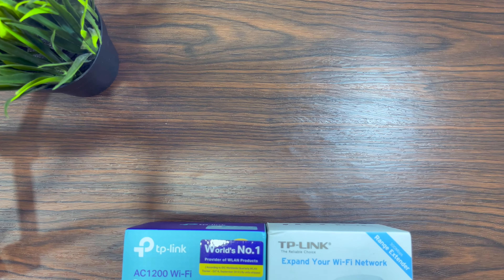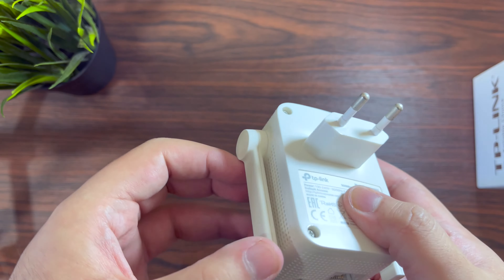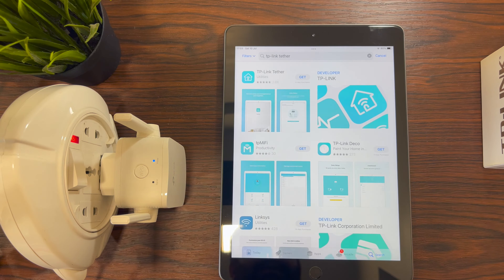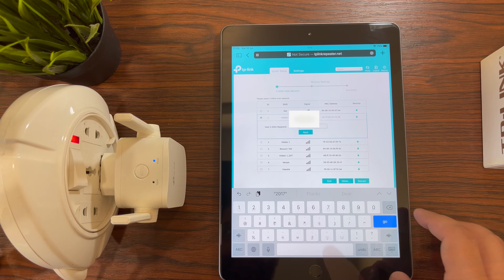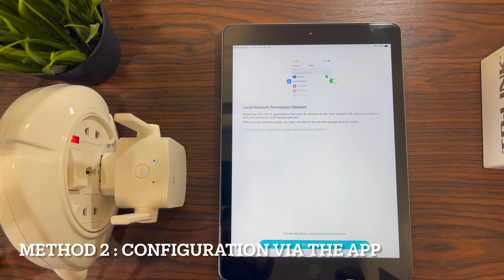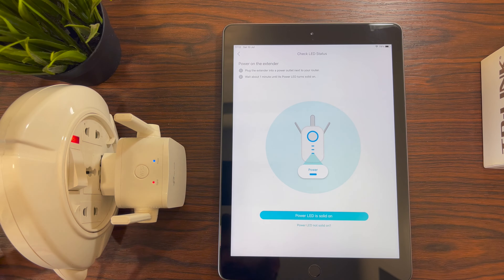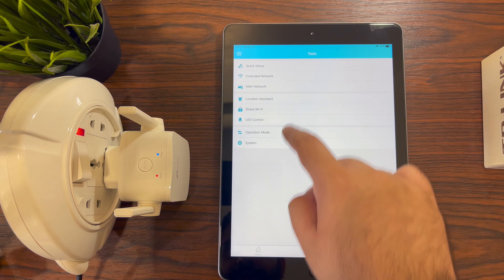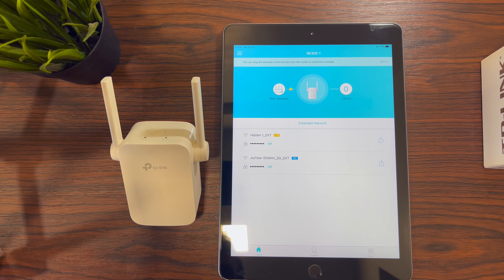How to set up a WiFi Extender | Increase your WiFi Range | ANY WiFi Range Extender and Booster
Boost your WiFi Range with a WiFi Extender. A guide on how to easily setup a Wireless repeater and extend your WiFi range and coverage. In this video, there are two methods:
2) Set up via the app (search the app on the Google Play Store or Apple App Store)

Time-Stamps:
0:00 : Intro
1:22 : Unboxing the TP-Link AC1200 WiFi Extender
3:57 : Method 1 (Setup via the Browser)
8:09 : Method 2 (Setup via the app)
13:11 : TP-Link Tether app features
13:32 : Access Point Setup
13:55 : Conclusion